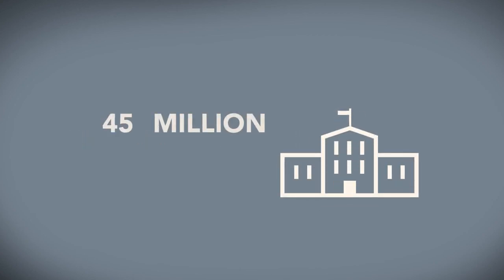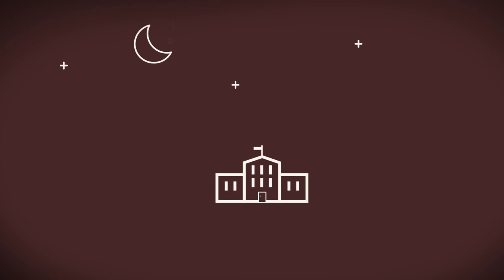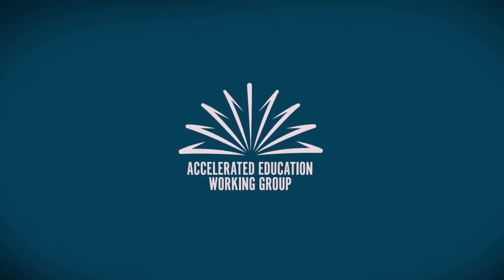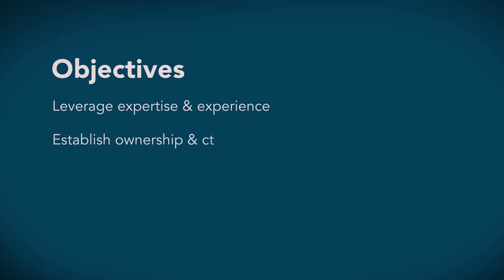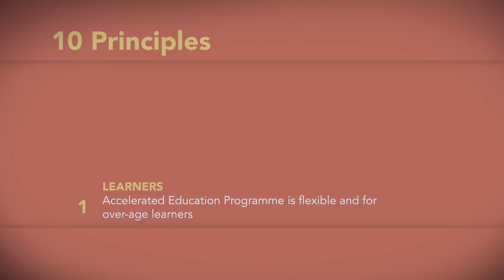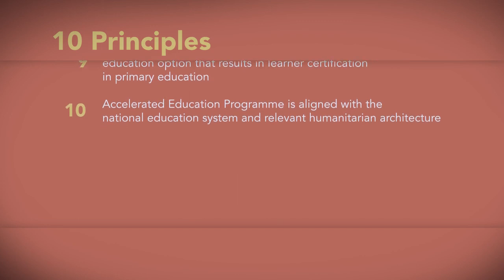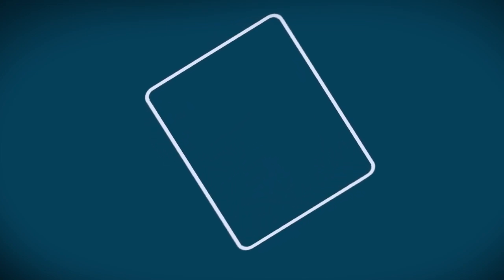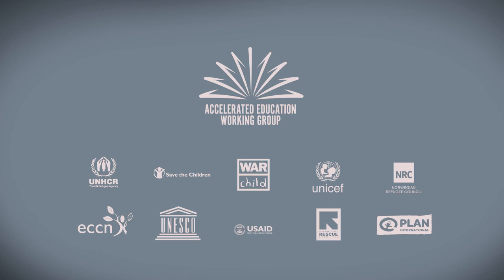Accelerated Education Programs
Children and youth frequently miss out on substantial amounts of schooling due to poverty, marginalization, conflict, and crisis. Responding to the needs of these learners has increasingly led governments and agencies to provide more flexible forms of education such as "accelerated education".

Accelerated Education (AE) is flexible, age-appropriate programming that promotes access to education in an accelerated timeframe for disadvantaged groups.

This video is a product of the Accelerated Education Working Group, and developed by Wildeman Media, 2017.